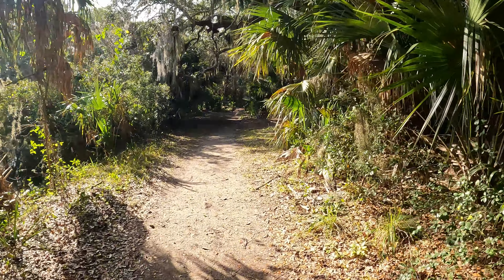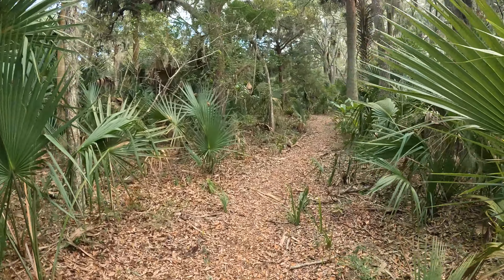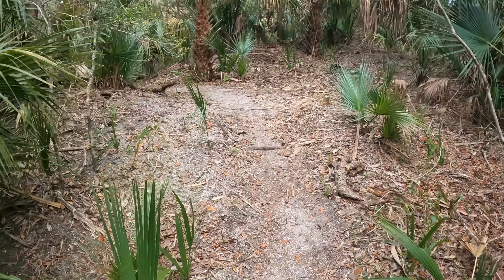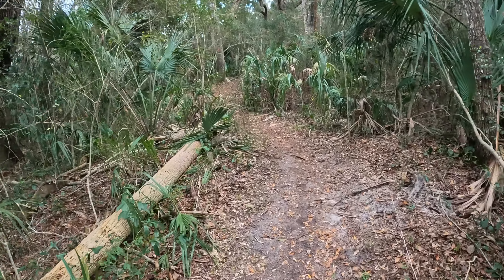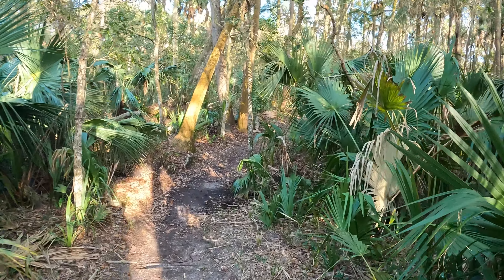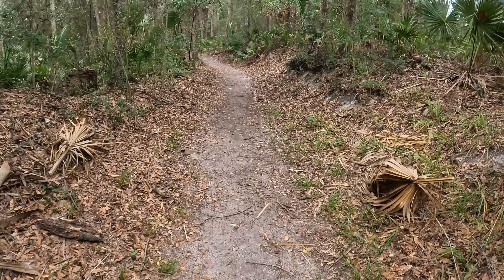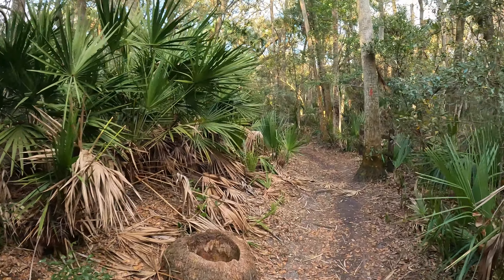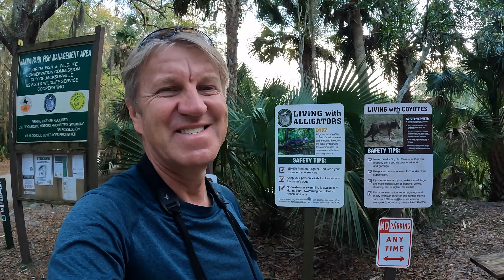Hanna Park Hiking | Jungle Trail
Hanna Park's hiking trail stretches 3-miles around the park. Follow along as I'm exploring this beautiful jungle trail on a warm sunny day.